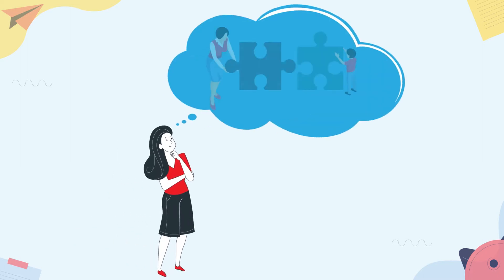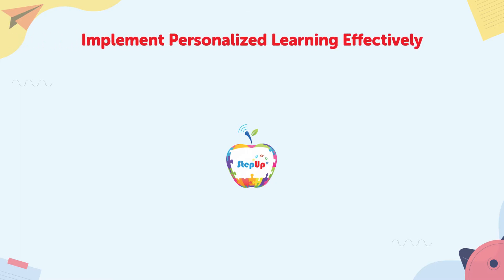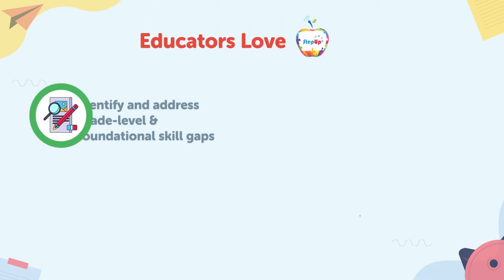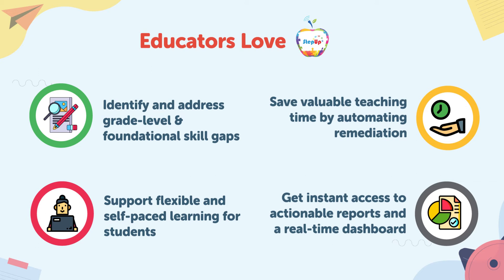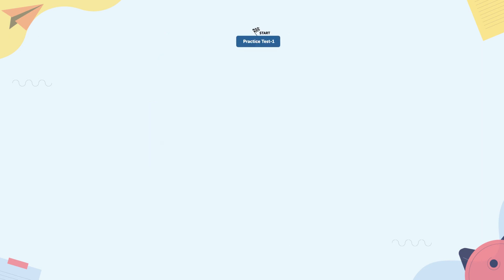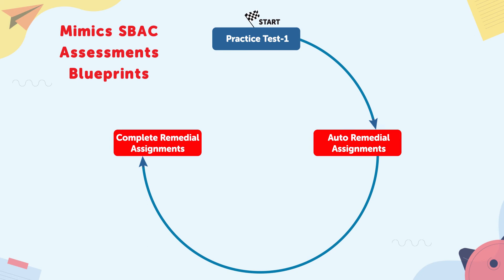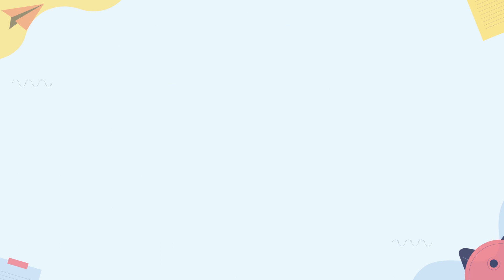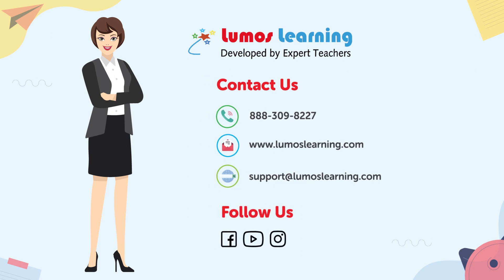Boost Your Students' SBAC Test Scores Powered By Lumos StepUp, An Online Assessment Solution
Developed by expert educators and innovative engineers, Lumos StepUp is a comprehensive, robust, and affordable online learning program that helps educators and school leaders drive better student outcomes on the SBAC assessments.

Trusted by thousands of schools, teachers, and students, the StepUp program provides rigorous learning content that meets robust assessment and remediation.

The proprietary Lumos Smart Test Prep Methodology offers students a realistic assessment practice that mimics the SBAC assessment's blueprint and provides an efficient pathway for overcoming each proficiency gap.

The result is proficient students, more productive teachers, high student scores in SBAC assessments, and improved school rankings!